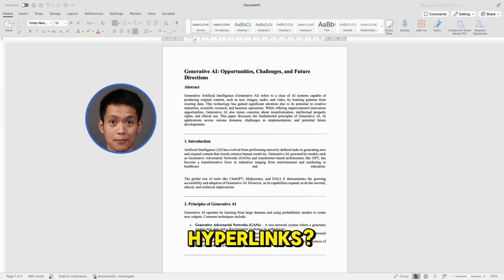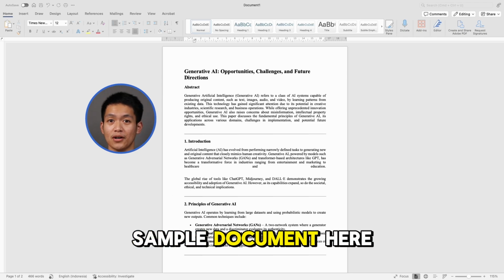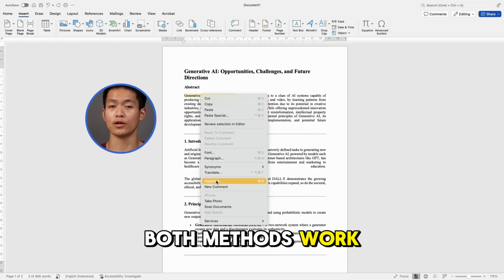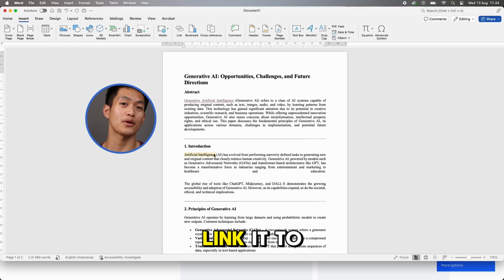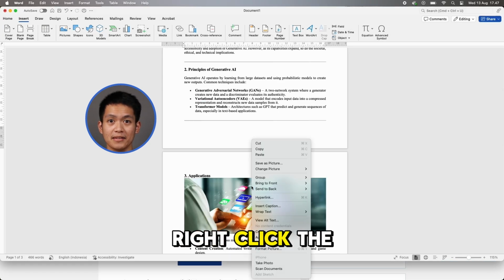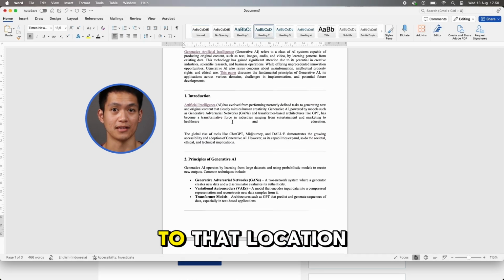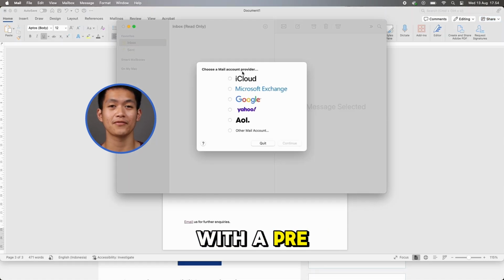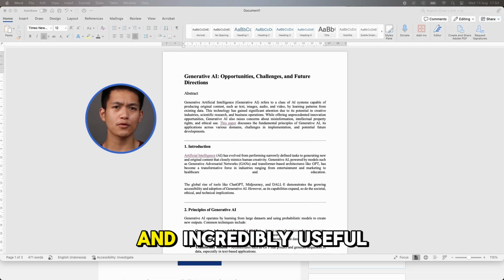Easy Hyperlink Tutorial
🔗 Want to make your Word documents more interactive? In this tutorial, I’ll show you how to add hyperlinks to text, images, files, websites, even email addresses—and how to remove them when needed. Perfect for boosting productivity and making your documents more dynamic! 💻✨